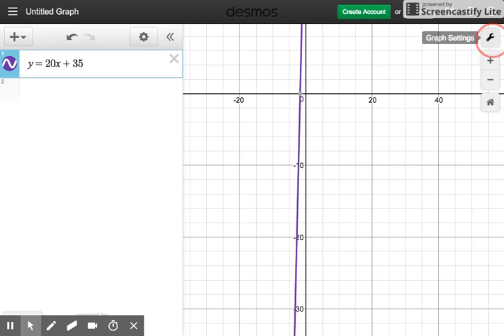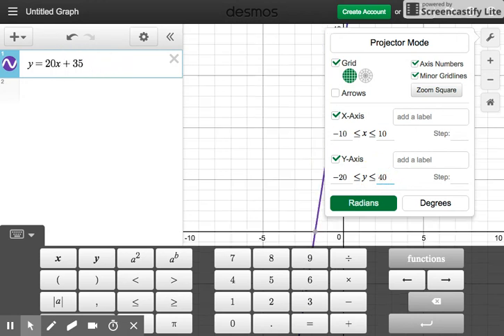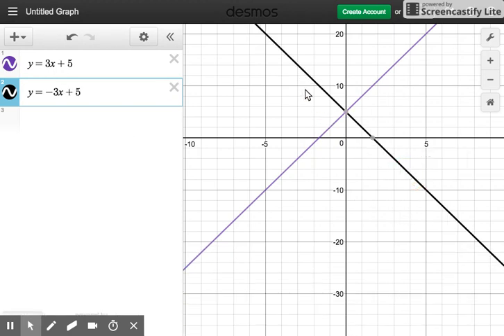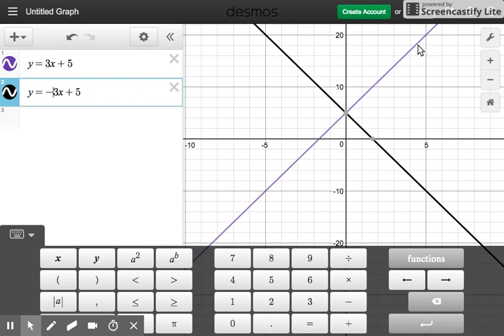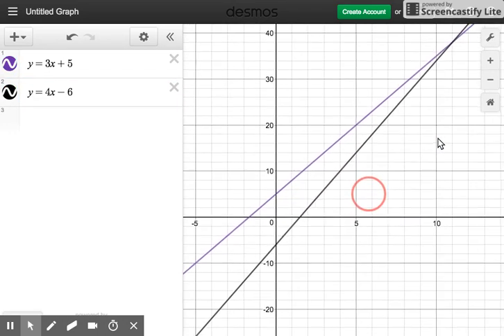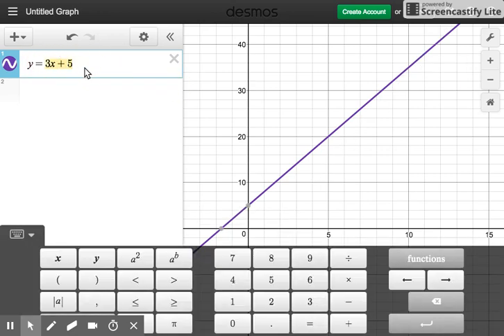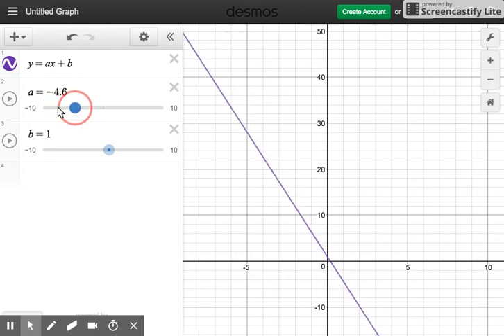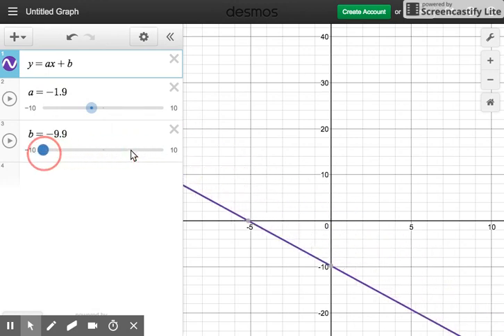Desmos Graphing Calculator Screencasting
This is a really quick overview of some of the features of Desmos Graphing Calculator that you can use in your classroom to help teach graphing to your students!